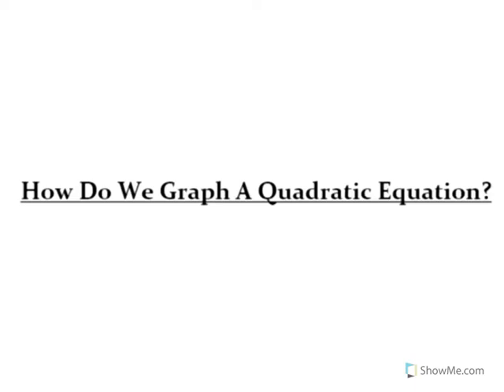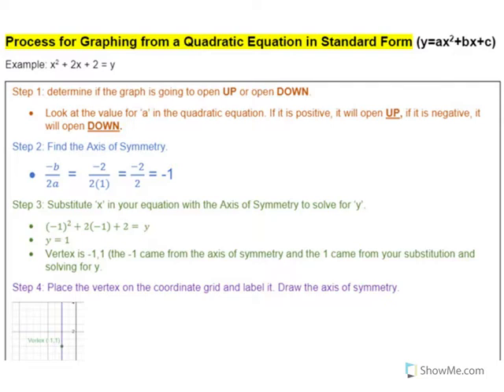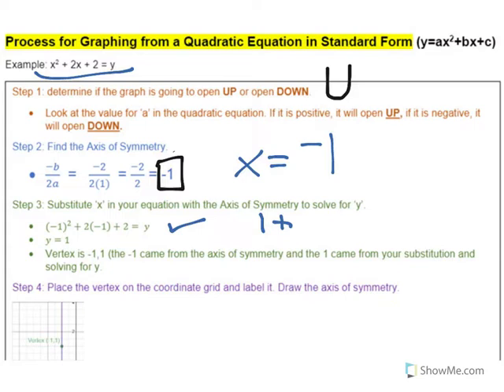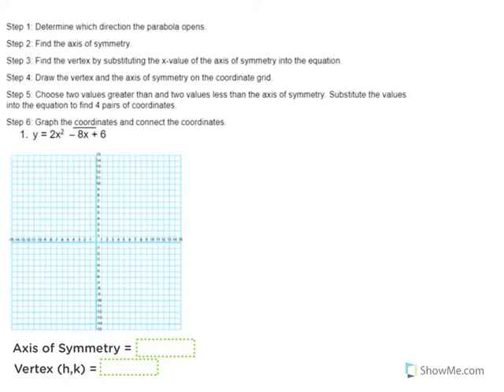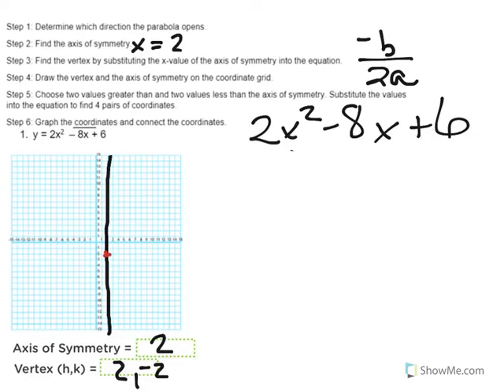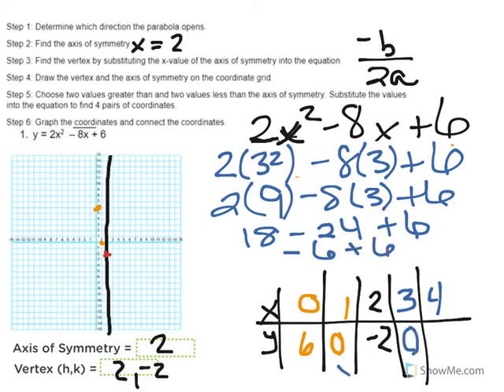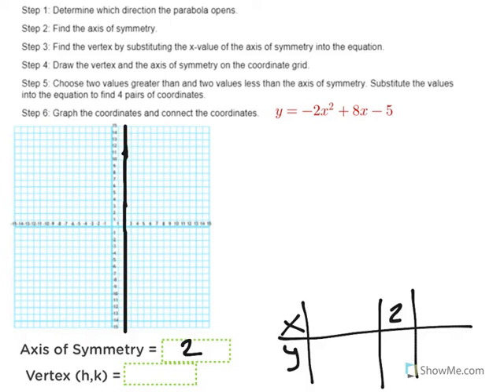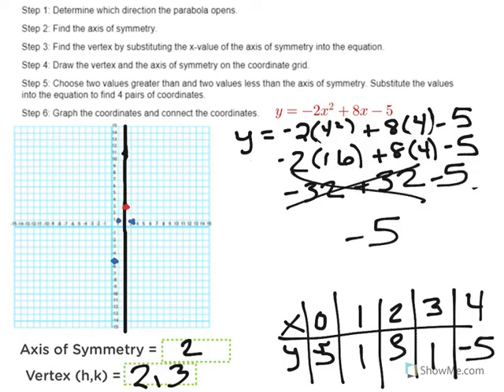Graphing quadratic equation in standard form